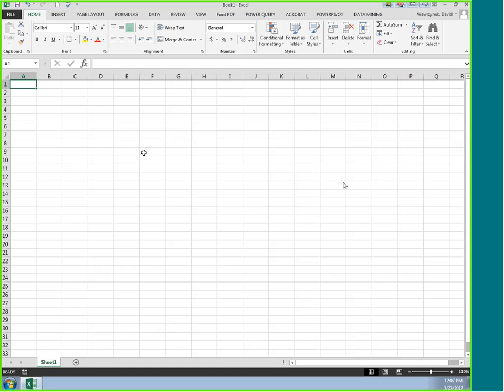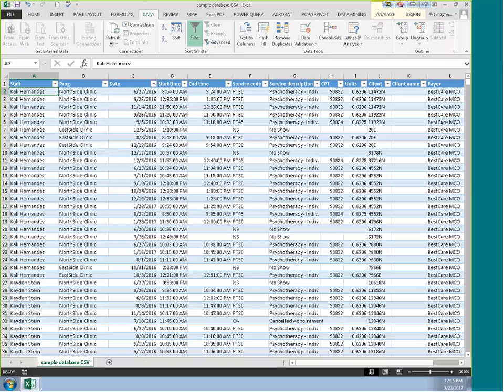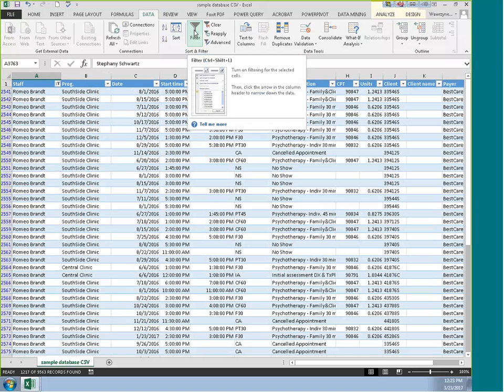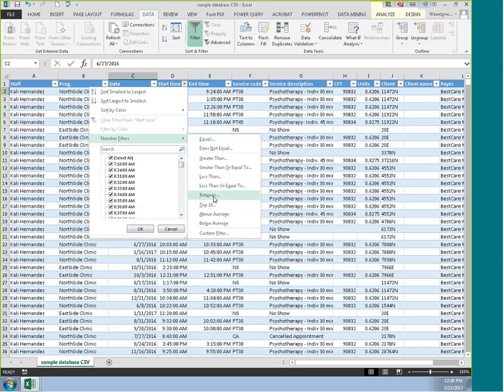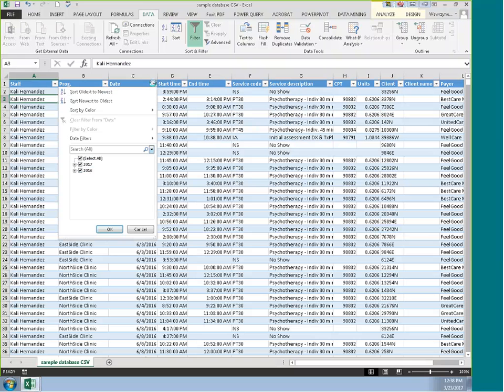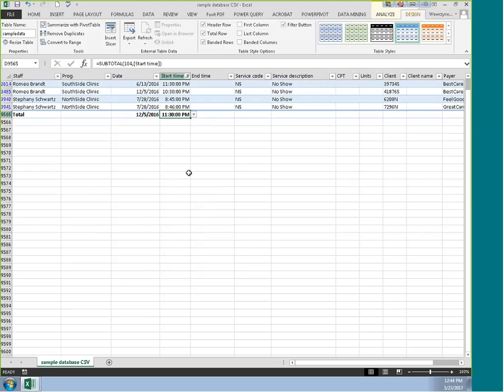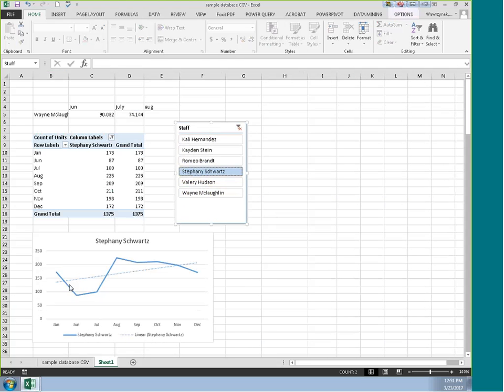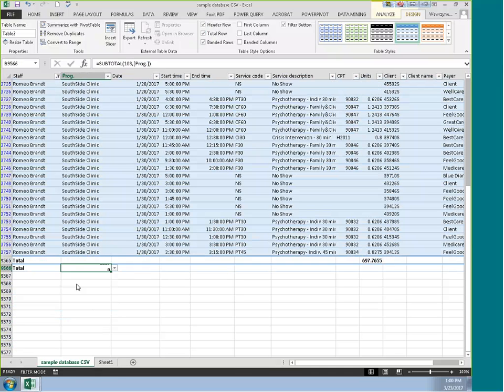3-23-17 This Is How You Do It: Dashboards 101